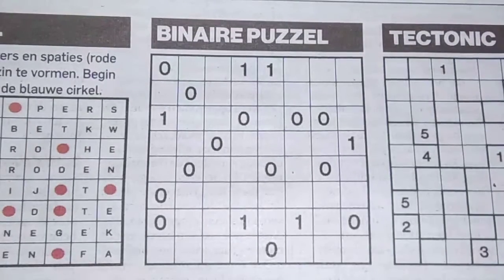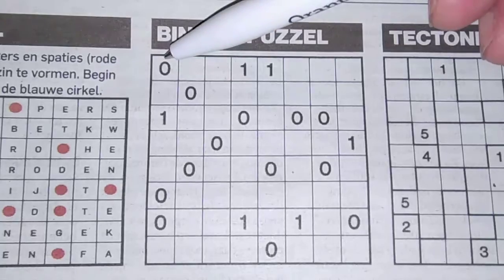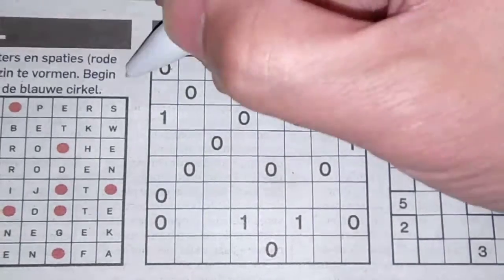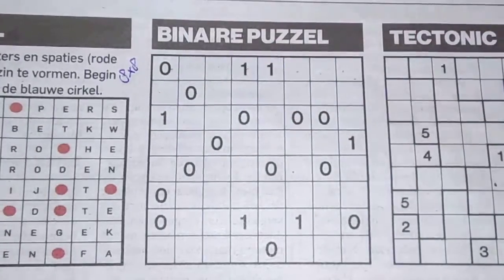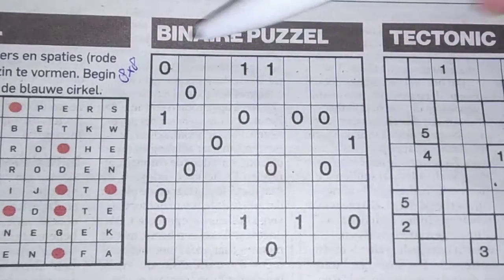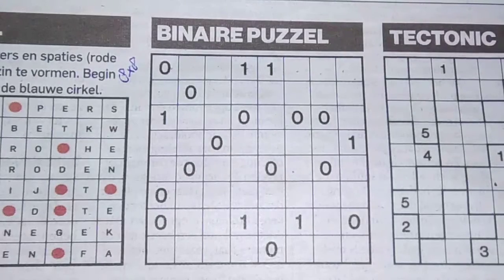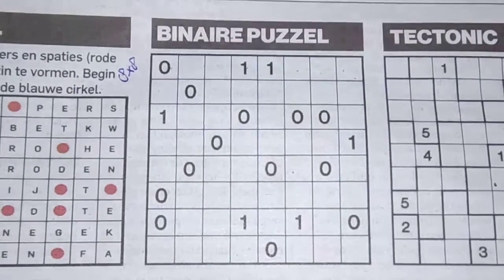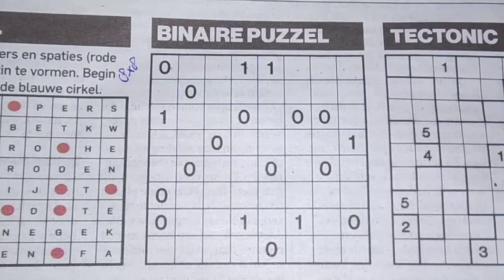Thursday. Bonus Extra edition. (#742) Binary Sudoku puzzle. 04-30-2020 Extra part 5 of 6